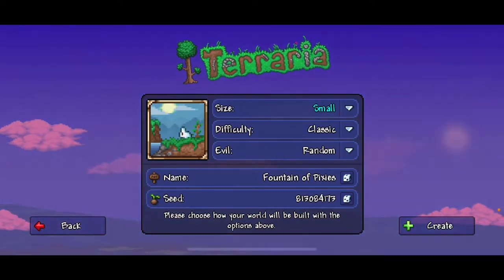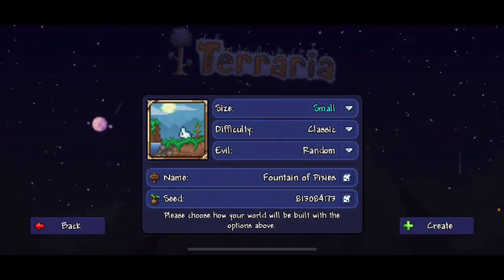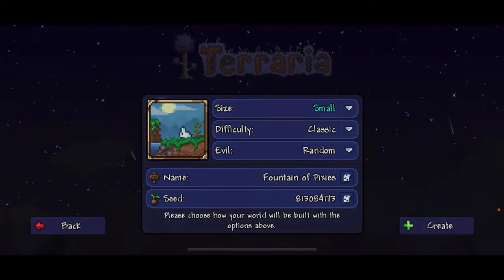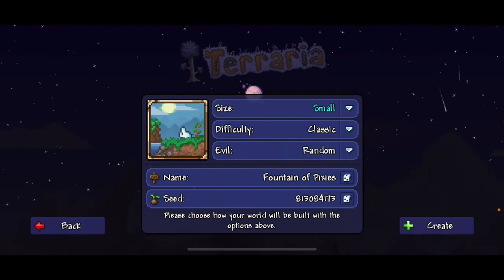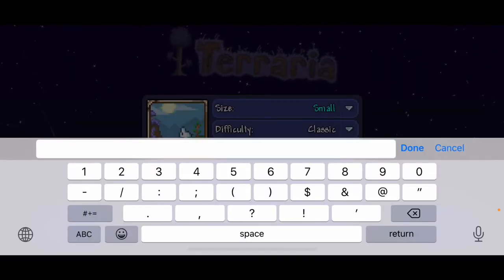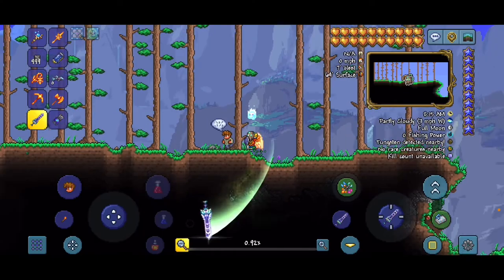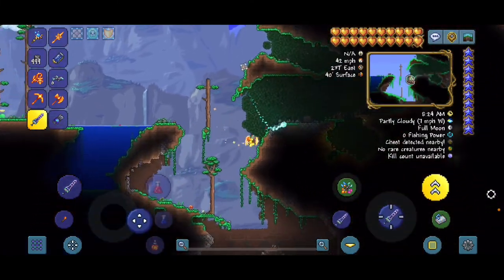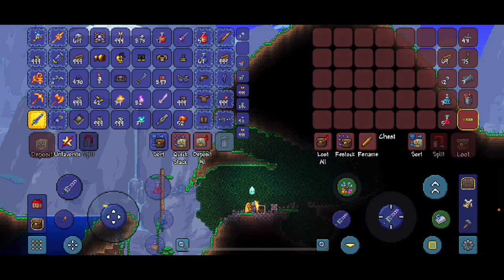Terraria: aglet seed mobile (SUPER EASY)